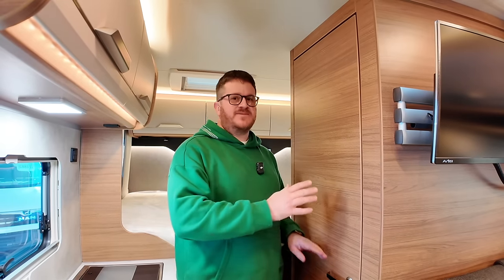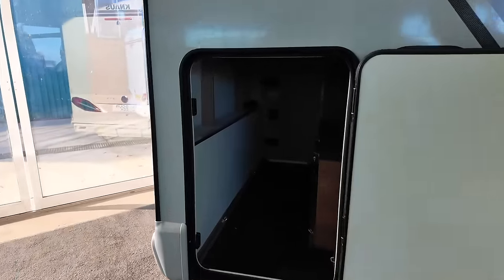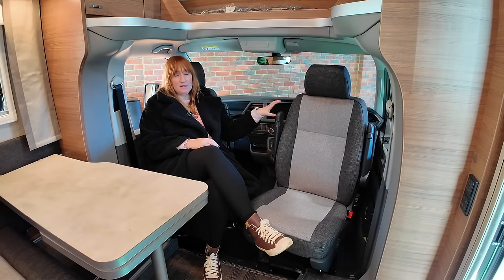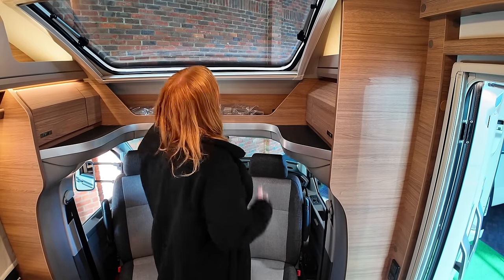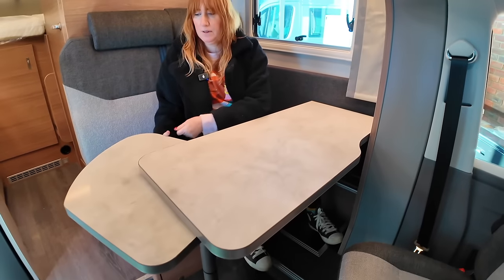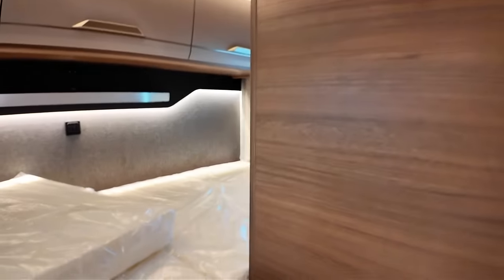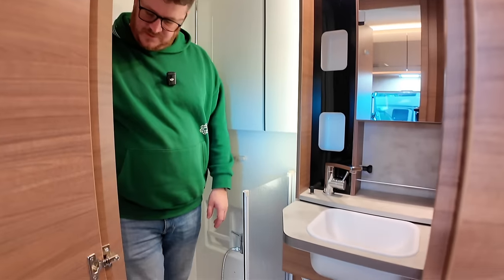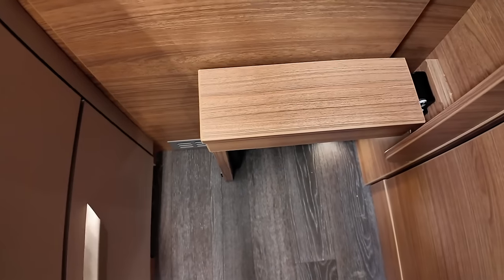The BED turns into a SHOWER?! | Knaus Tourer Van 500 MQ FULL VAN TOUR!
We'd like to say a HUGE thank you to Harbour Creek for allowing us to film another of their vans! If you're interested in getting more information or purchasing one of these vans then get in contact with Harbour Creek at their website below:

So what do you think of this offering from Knaus? The bathroom is pretty interesting right?! It really helps us to bring you more content like van tours, campsites, equipment reviews and our own self-build VW Crafter Camper Van!

ABAB

🍿 Filmed with
🛸 DJI Mini 3
🎒 LowePro Camera Bag

🎺 Music

🎼 Tape Machine, Vicki Vox - Sweat On Me (Sped Up Version) Instrumental